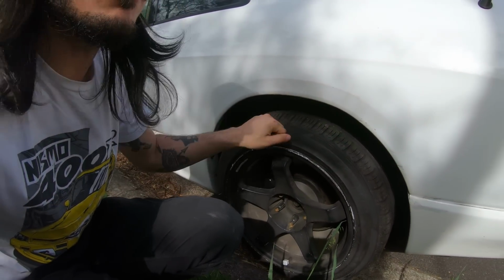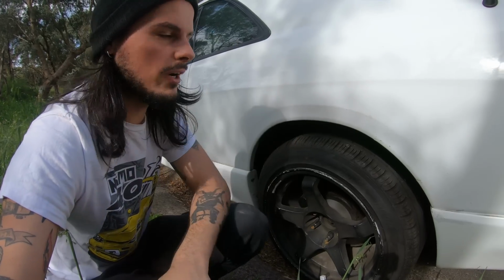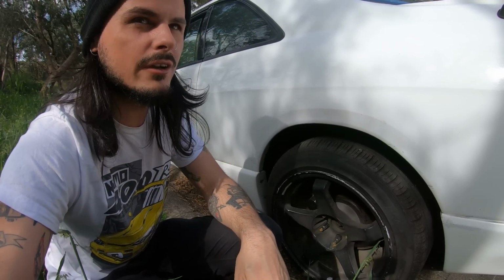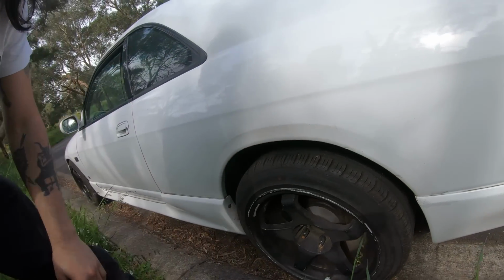550HP R33 BUILT SKYLINE BOOSTING AGAIN! RB25DET Got Fixed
TURBO FLUTTERING R33 SKYLINE BACK AT IT AGAIN BOOSTING AROUND! Fixed up the RB25DET to enjoy that 550hp cruising around with no more ticking. Work on your cars fix your issues with the motor and your hard work will pay off. Kick back and enjoy the exhaust note and drifting S14 silvia on assetto corsa/content manager.